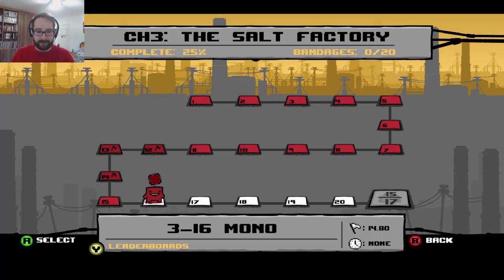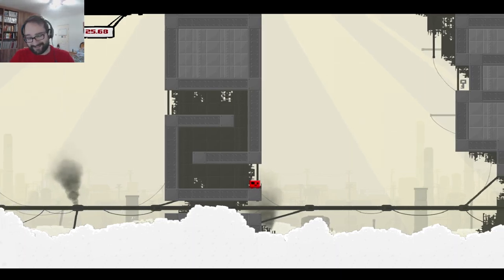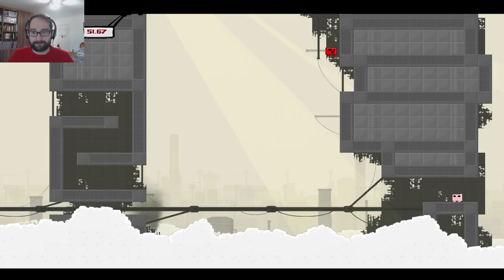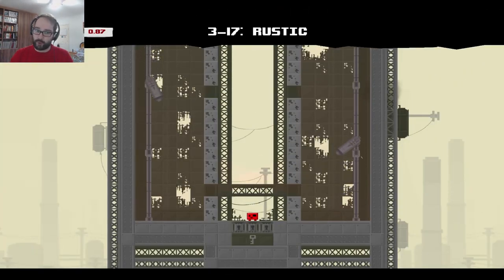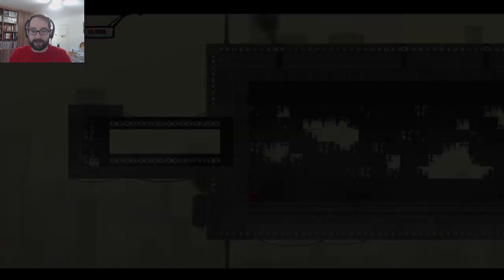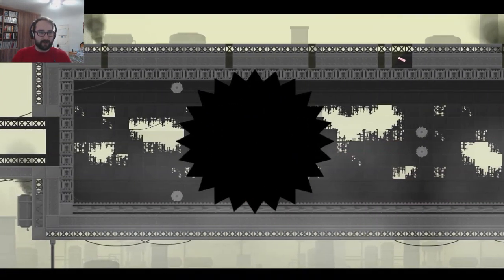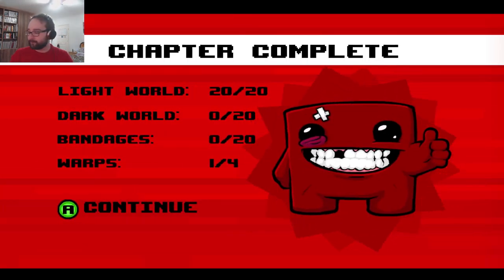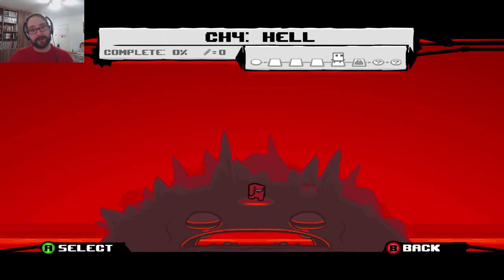Super Meat Boy Ep6: Browwwwnnniiieeee!!!!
Welcome Atomites!

I am Atomic Dog and on this channel you will find video games!